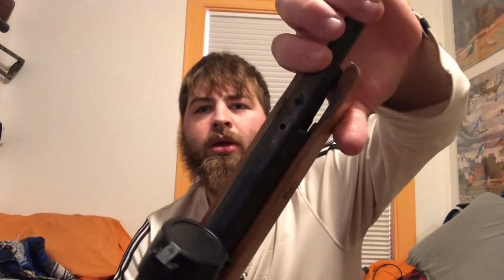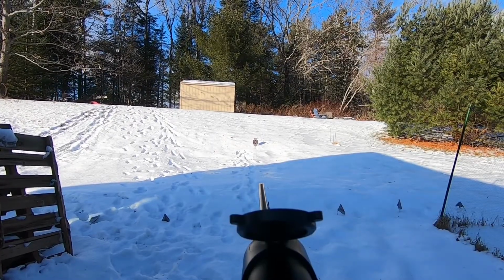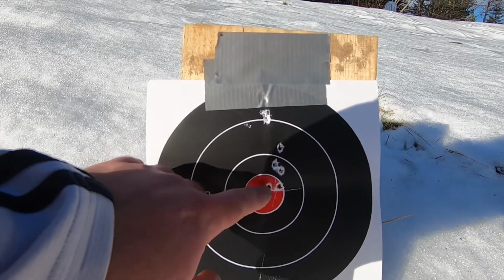Crosman vantage .177 cal np air rifle review + Chronograph testing + target shooting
1/10/2022

FPE foot pounds energy
715 x 715 x 7.9 ÷ 450240 = 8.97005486

Crosman Vantage Air Rifle With Nitro Piston | Pyramyd Air

Gamo Tomahawk .177 Cal, 7.8 Grains, Pointed, 750ct

UTG 4X32 1" Hunter Scope, Mil-dot, Airgun Rings, Adj@35 Yds , Black

GoPro Handlebar/Seatpost/Pole Mount (All GoPro Cameras) - Official GoPro Mount

UTG 1"/2PCs Medium Profile Airgun Rings w/Stop Pin , Black

BOG Sitting Model Dead Silent Shooting Sticks

Helinox Chair One Original Lightweight, Compact, Collapsible Camping Chair
I have the orange and blue one

Caldwell Ballistic Precision Chronograph with FPS and MPS Readings, Sun Screens and Large LCD Screen for Range Shooting

Portable Camera Tripod, Extendable Smartphone Tripod Stand Adjustable Camera Mount Camera Tripod Stand Bracket Holder for Most Cell Phones Travel Vlogging Livestreaming

Birchwood Casey Dirty Bird, Bull's Eye Splattering Targets

Phone Tripod, Portable and Flexible Tripod with Wireless Remote and Universal Clip, Mini Tripod Stand for iPhone Samsung Smartphone/Digital Camera